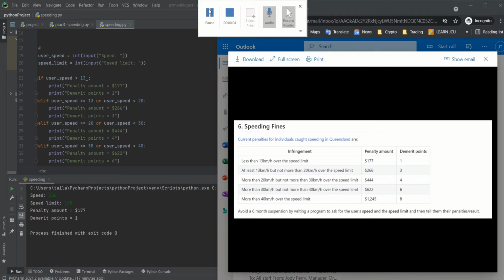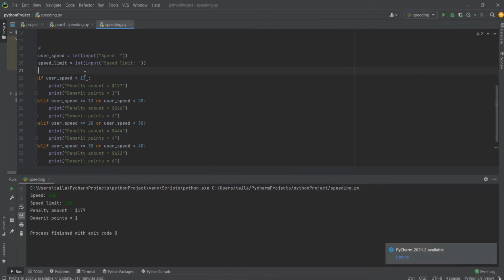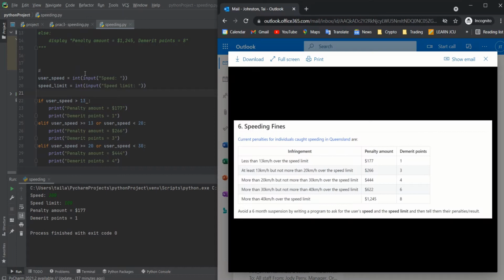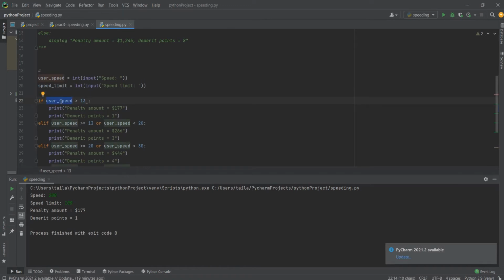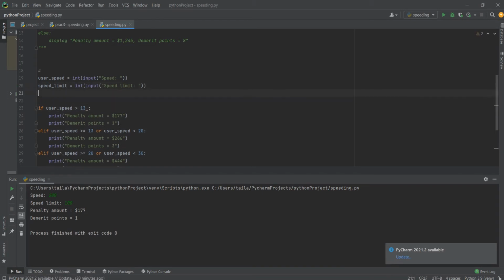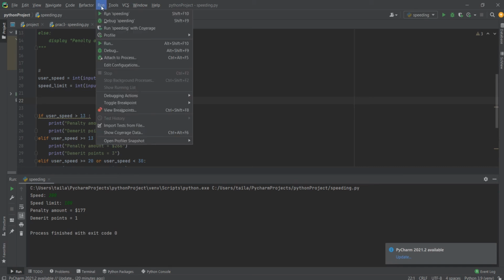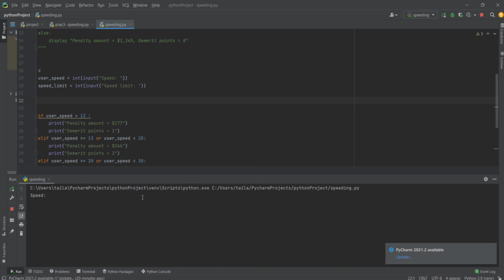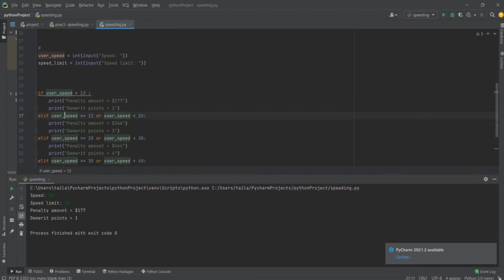James Cook University CP1401 - Prac 3 help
Tutorial looking at how to answer the speeding fine question in prac 3